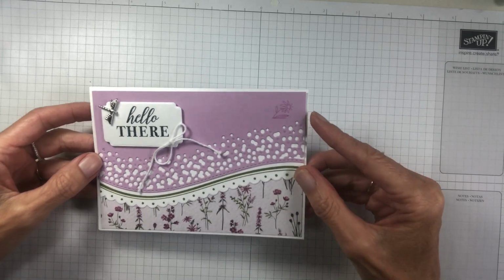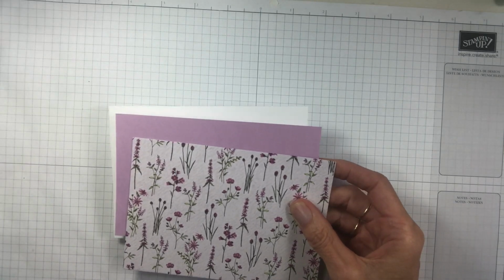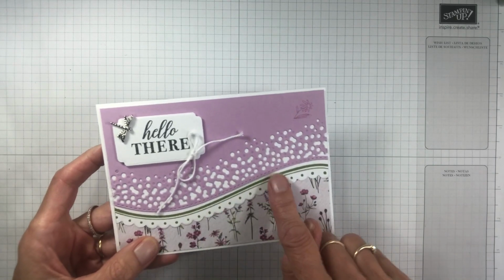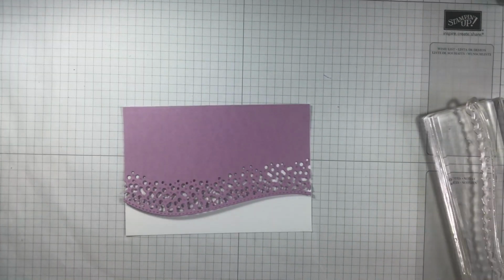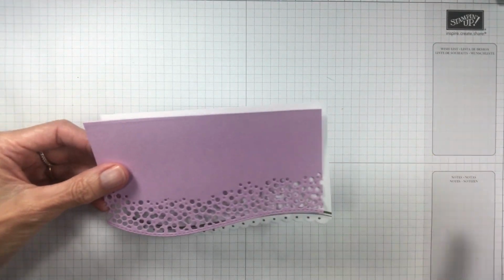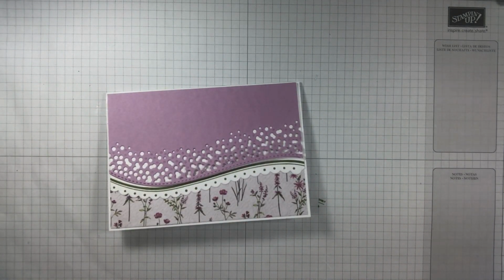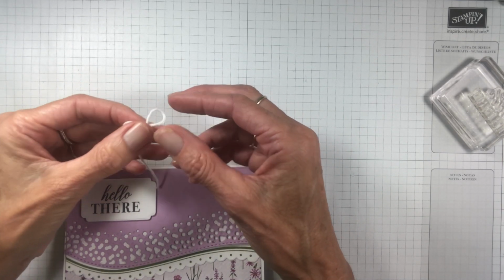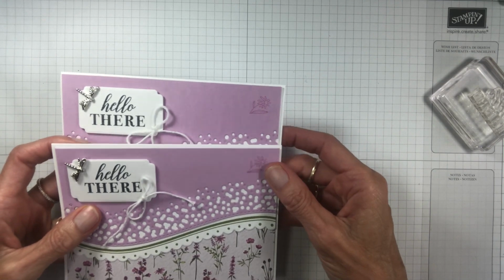9 Tips with the Around the Bend Bundle | Stampin' Up! | Dainty Flowers Designer Series Paper.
It's a favourite - The Around the Bend Bundle.  Watch out for 9 Tips in creating with these dies to make your projects.  And more tips in putting your card together.

It's a gorgeous card teamed with the Dainty Flowers Designer Series Paper.

Love this video? Be sure to give it a thumbs up (or down).

I love sharing my projects with you.

Love any of the products you see or any other of the wonderful Stampin’ Up! products and you are in Australia?

You love it all and you would love to get a discount each time you order? It's so much better value to join the Stampin' Up! family. Come and join my fun JEN's INK team. Check out 9 reasons why you need to be part of the Stampin' Up! family

It's Sale-A-Bration now in February.  Get more value.  Receive a bonus gift with your orders over $90 or $180 AUD.  Including this Dainty Flowers Designer Series Paper.

Want more value?  There is even more value joining the Stampin' Up! Family in February.  $315 of products more value.  Pay only $210 with the white or Boho Blue Mini Emboss Machine or $169 for $315 of products.

Email or message me if you have any questions.